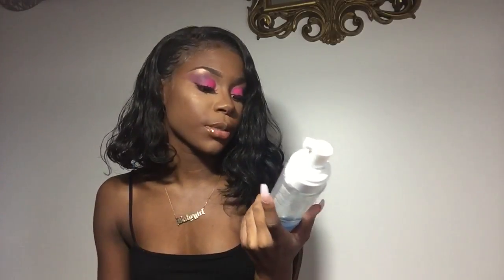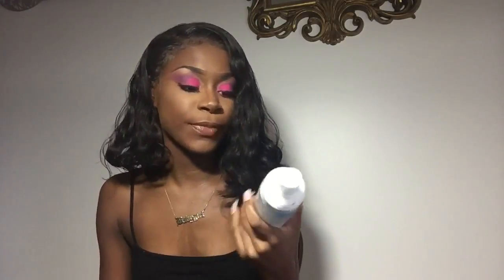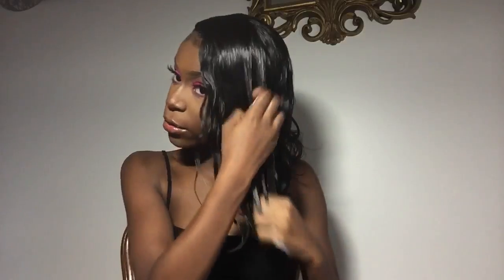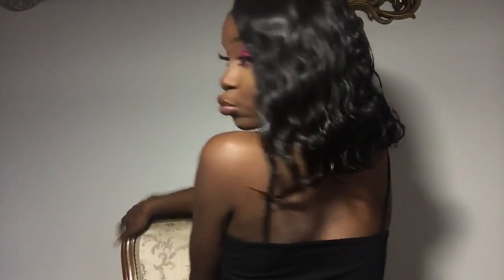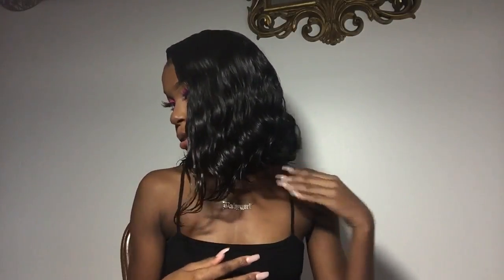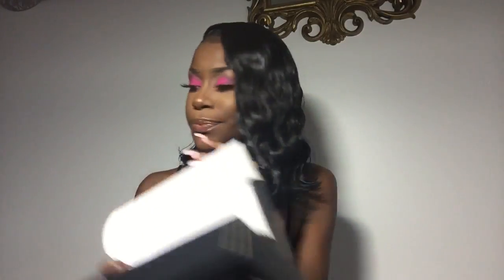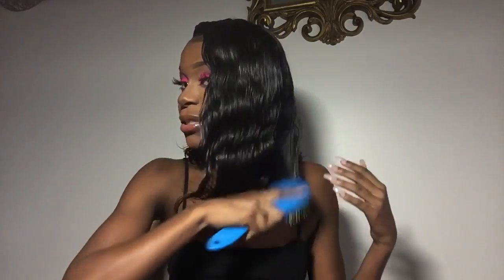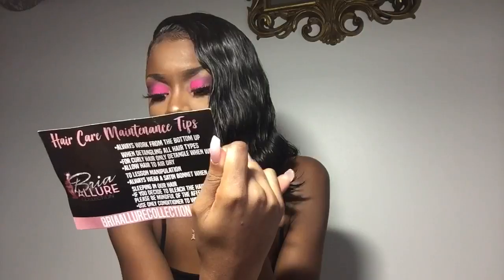FRONTAL LOOKIN LIKE SCALP 😍 ft. Bria Allure Collection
Hey guys!! This is by far one of my favorite units, super cute. I know y’all want me to do a tutorial on how I make my frontal wigs look natural but I PROMISE I’m getting those tutorials out very soon‼️

Hair info:

Bria Allure Collection Wig
Natural Wave Bob Lace Front Closure Wig
Wig comes styled and lasts 2-3 years
Price $235

Support Bria Allure Collection a black owned business by purchasing a wig or bundles💞
Prices are very affordable

Bria Allure Collection Instagram  for pics

Snap: manijean